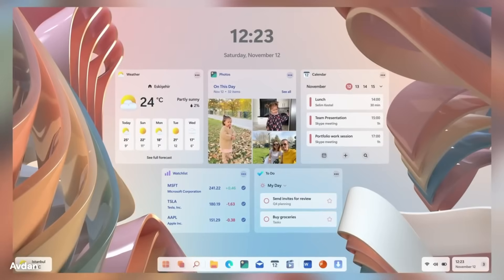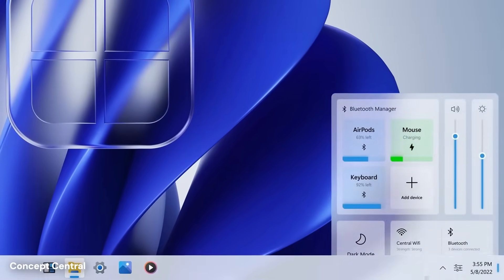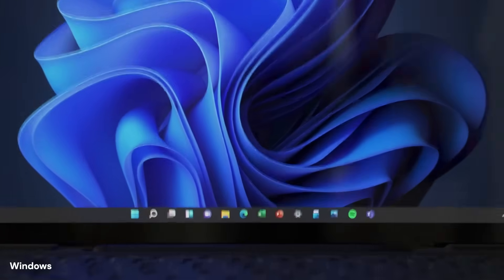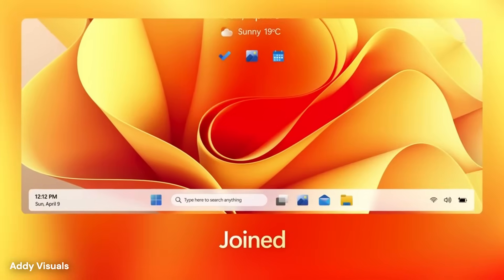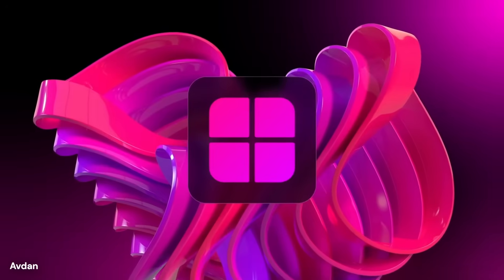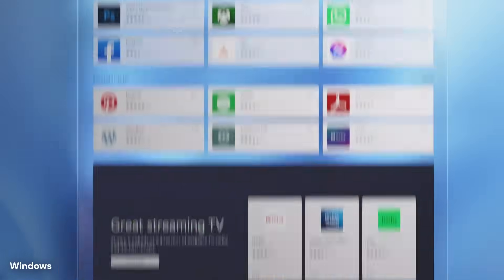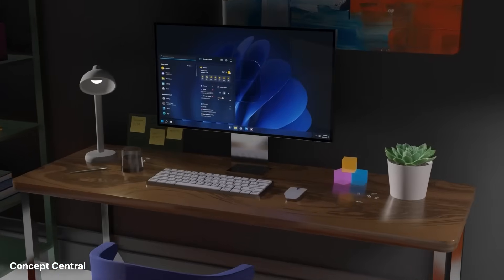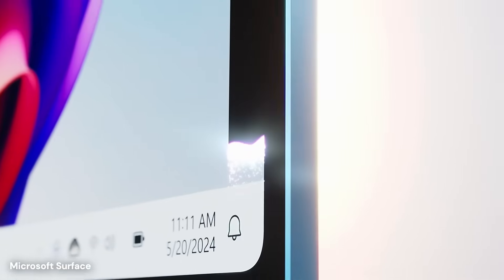Windows 12 LEAKS - Microsoft's BIGGEST Update Yet!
Sources are located in the bottom left corner.